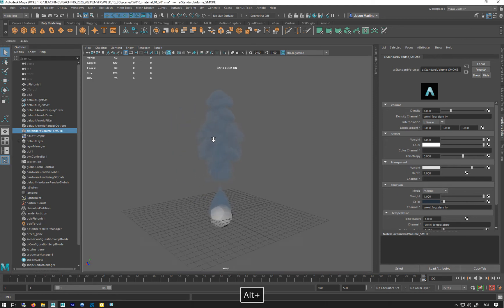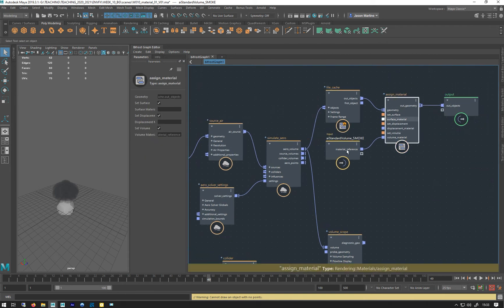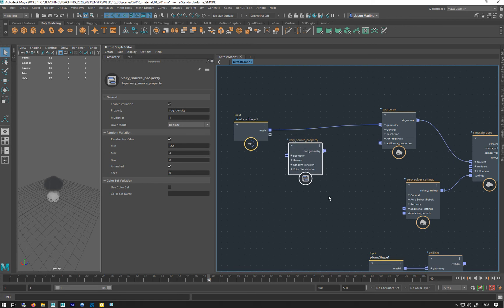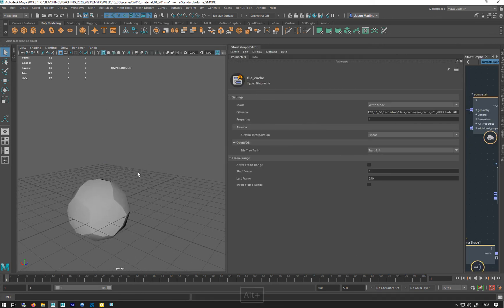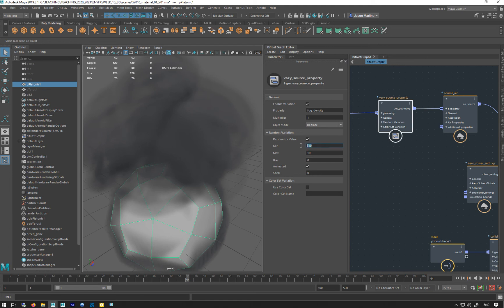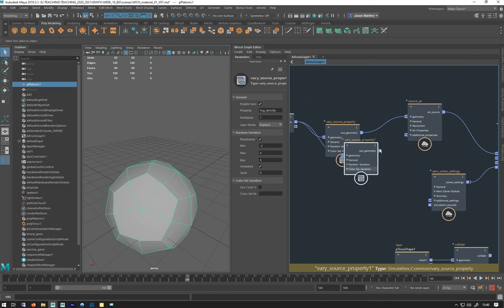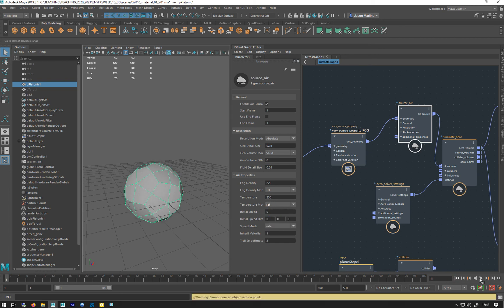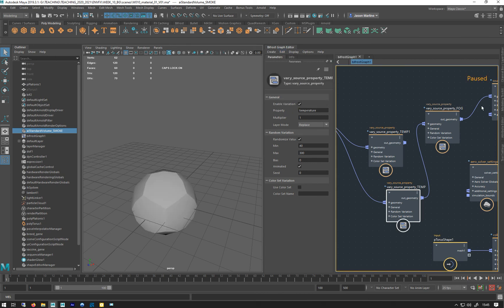BIFROST BASICS: WEEK 1 LESSON 9 BIFROST VARY SOURCE PROPERTY